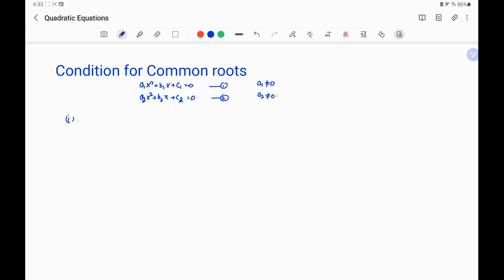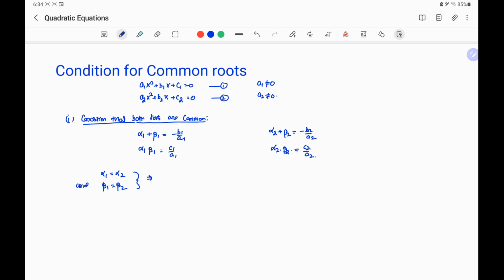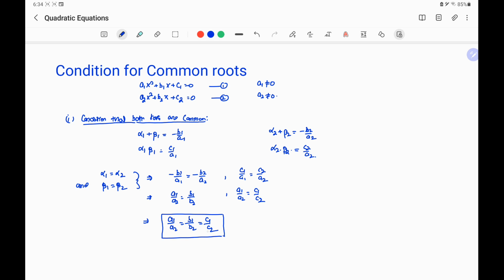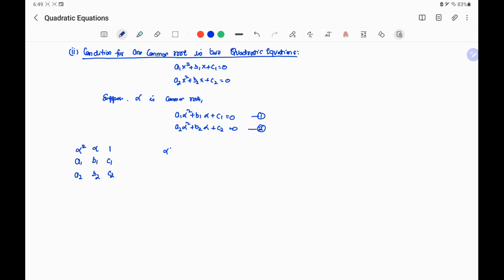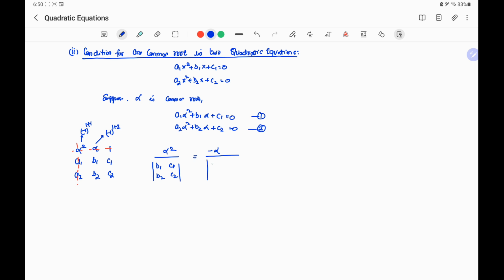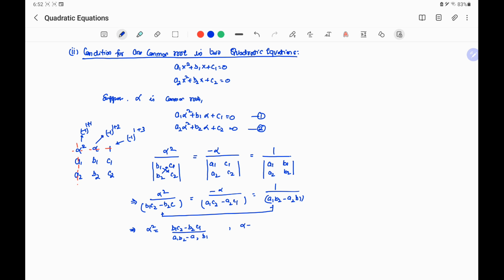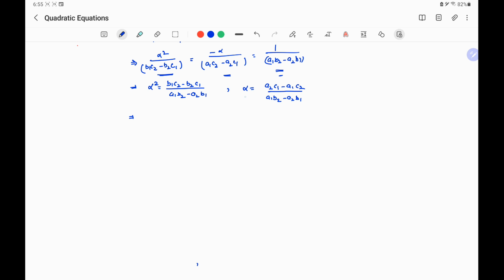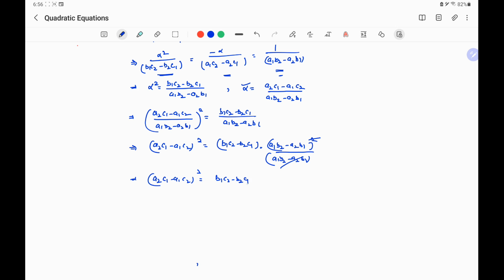Common Roots in Quadratic Equations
This video explains the following :

1) Conditions of Common Roots in two Quadratic equations
a) Both Roots are common
b) One of the root is common